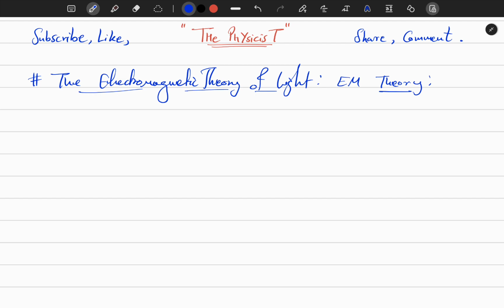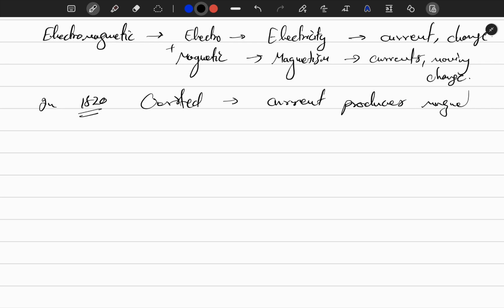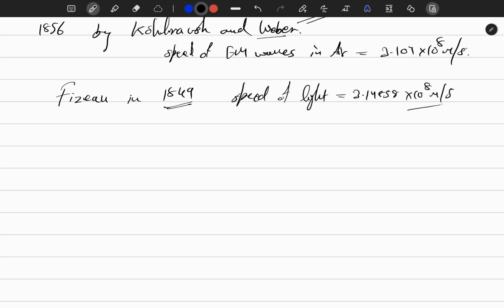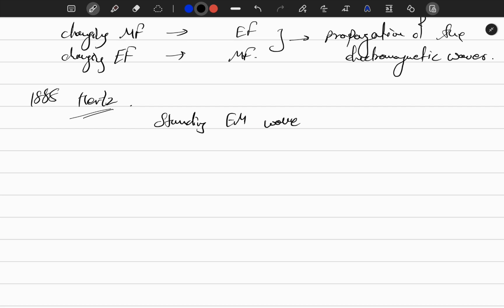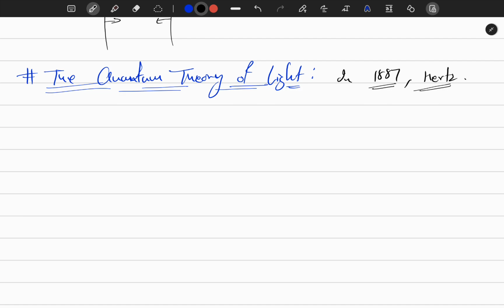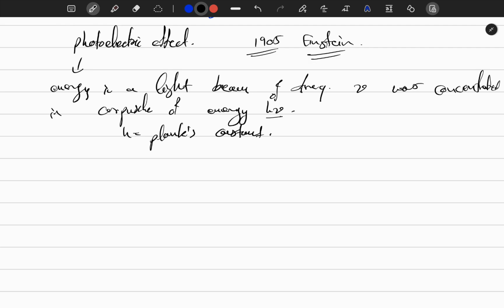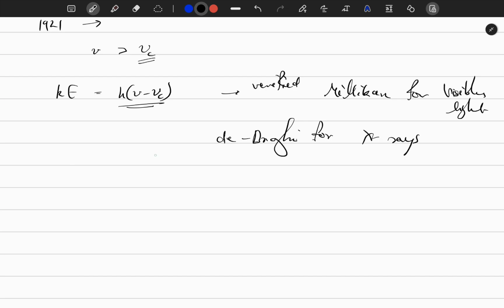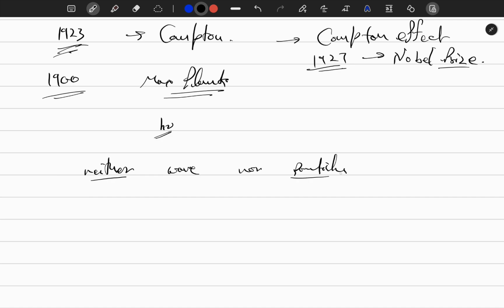4.3 The Electromagnetic and Quantum Theory of Light